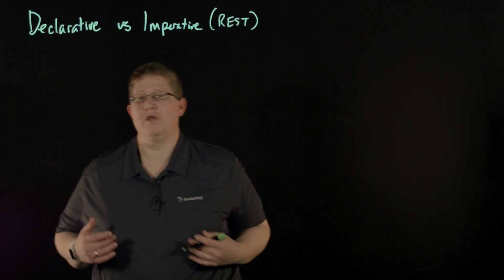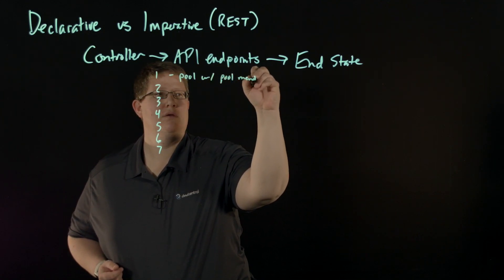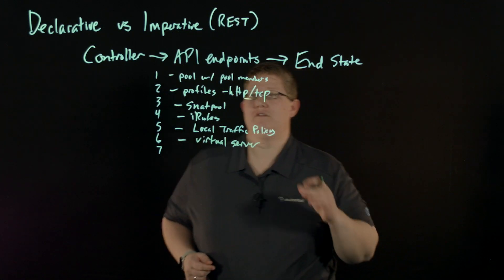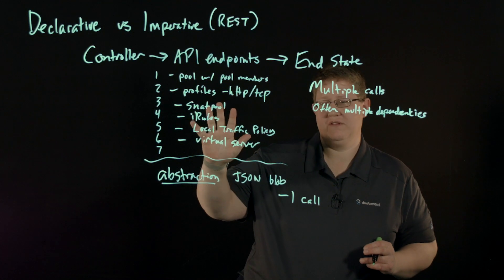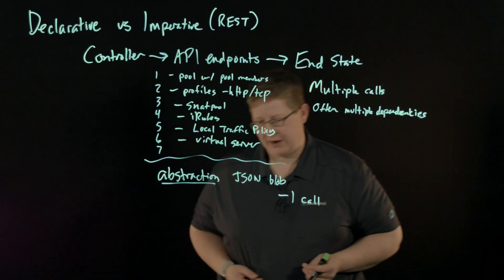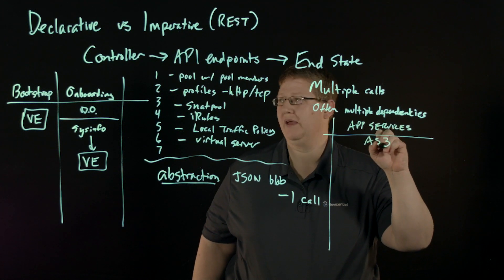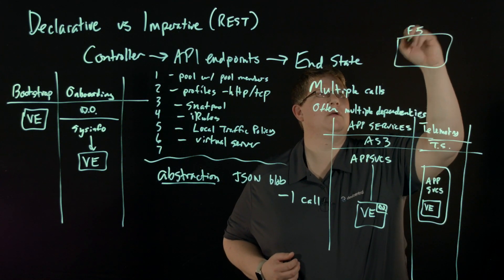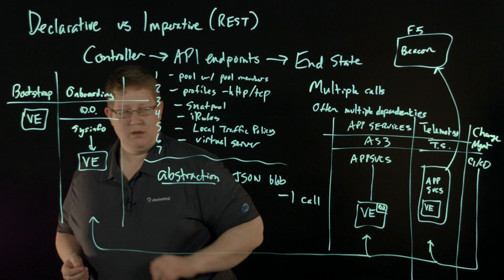F5 Automation Toolchain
In this episode of Light Board Lessons, we explore the F5 Automation Toolchain. This set of automation tools simplifies and accelerates the deployment and configuration of F5 application services, enhancing efficiency for developers and IT teams. Join us as we discuss its key features and benefits.